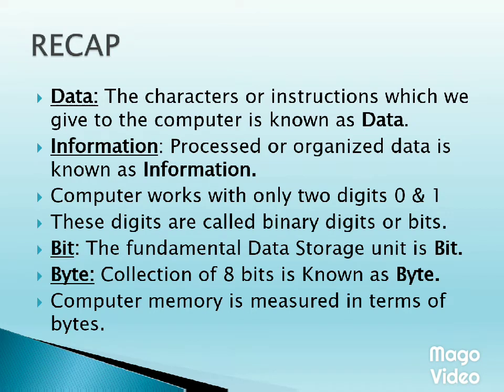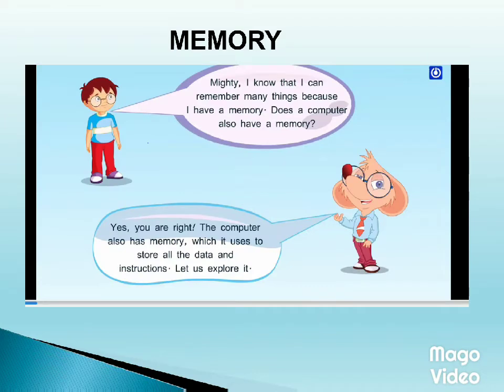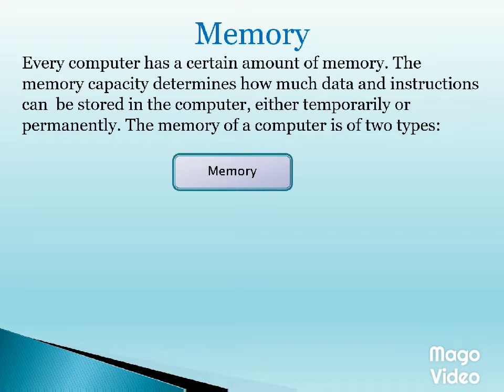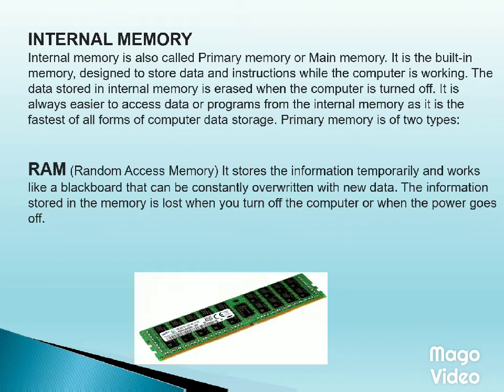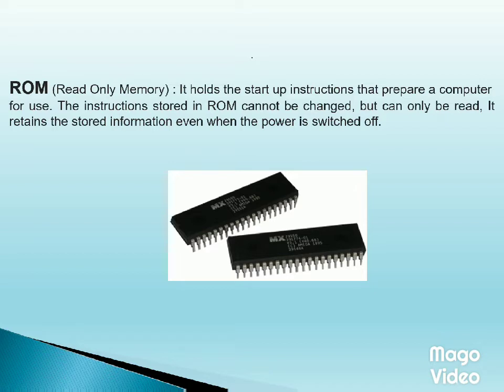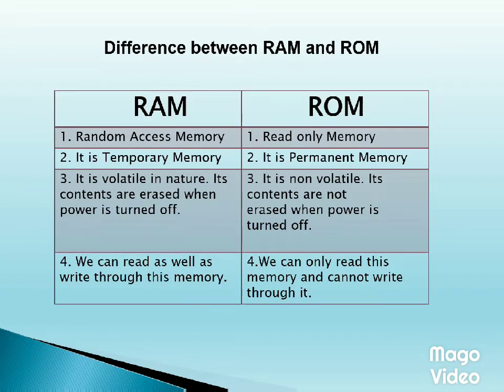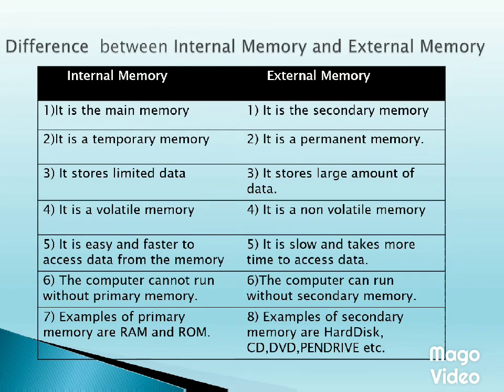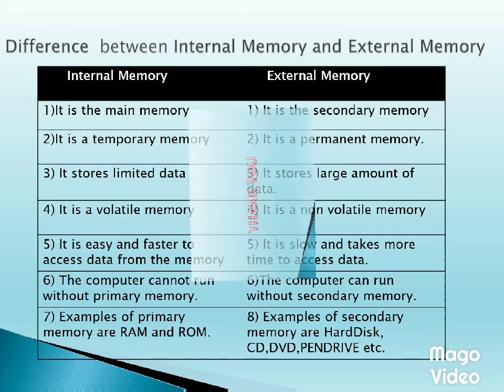Computers Class: 4, chapter 1: Computer A Storage and Memory Device - Part2